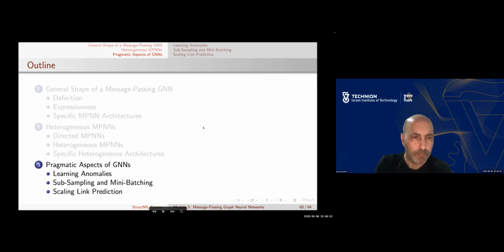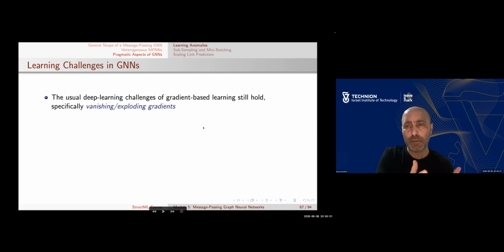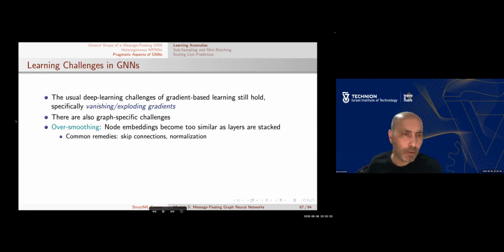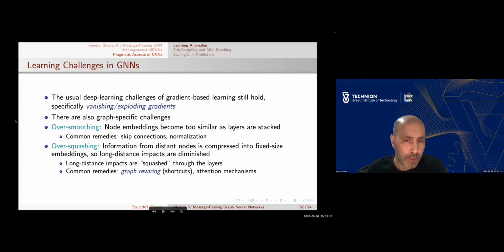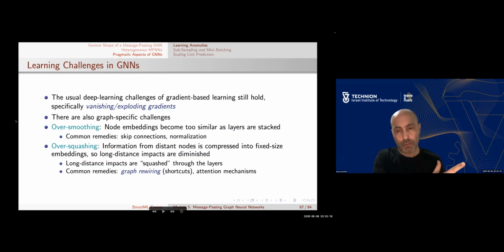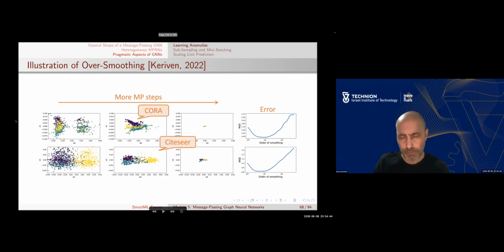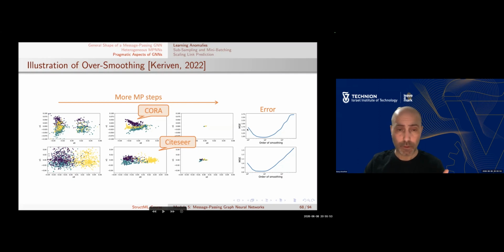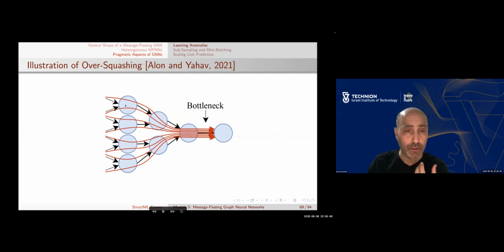StructML: module 5 part 8